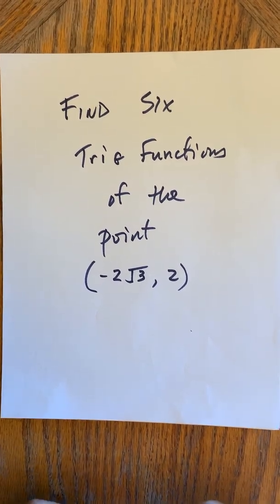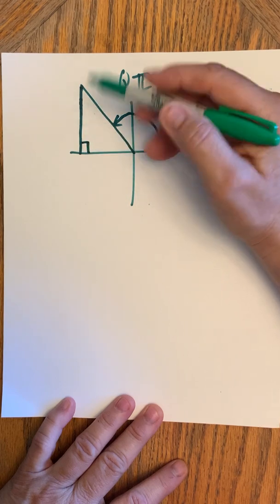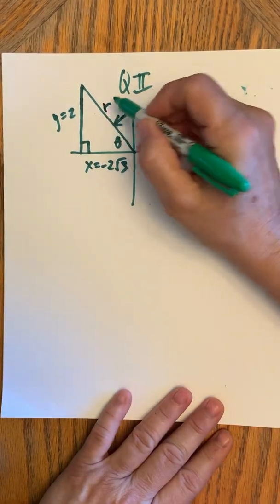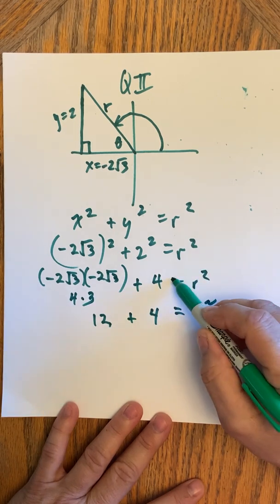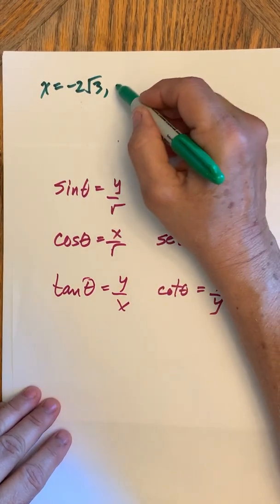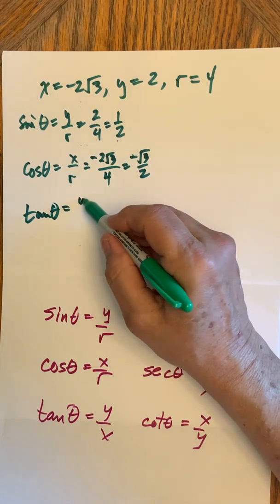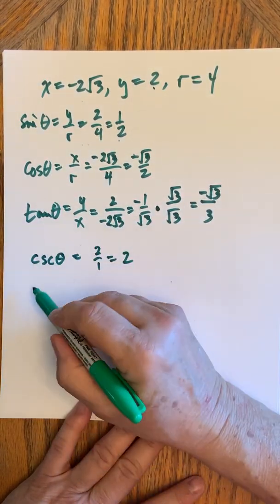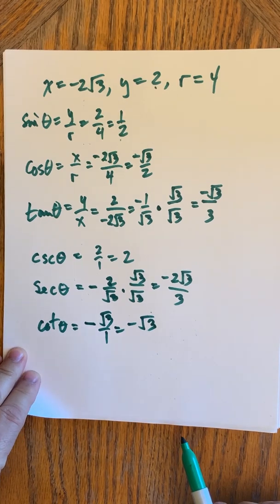Find the six trig functions of the point (-2sqrt3,2)MOV